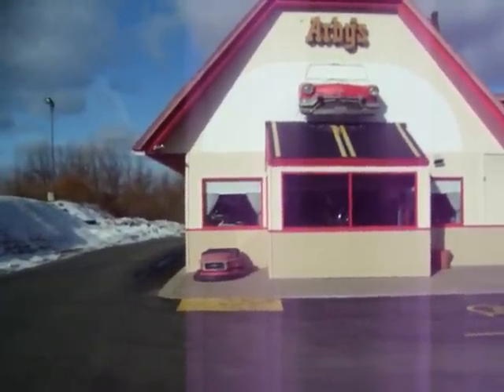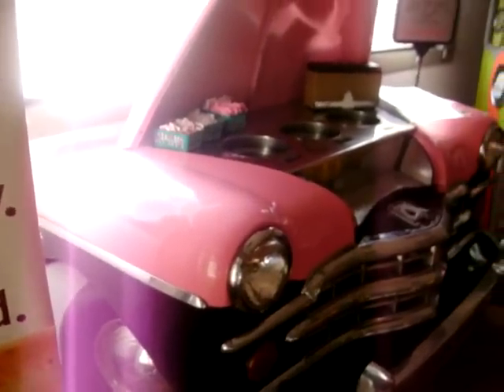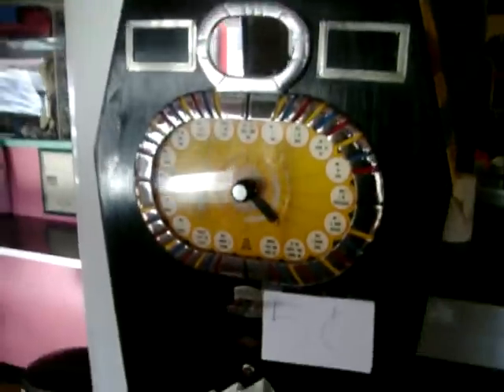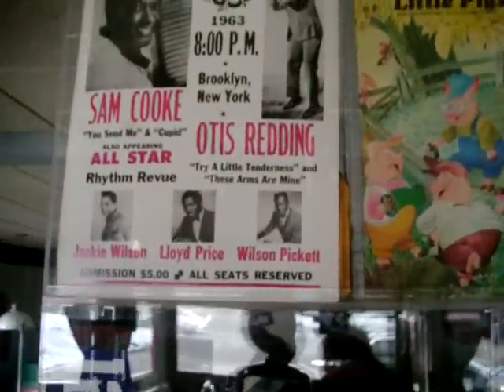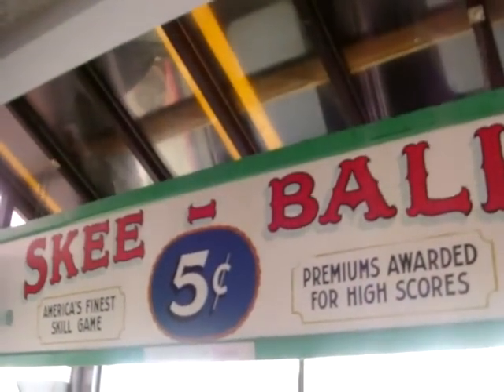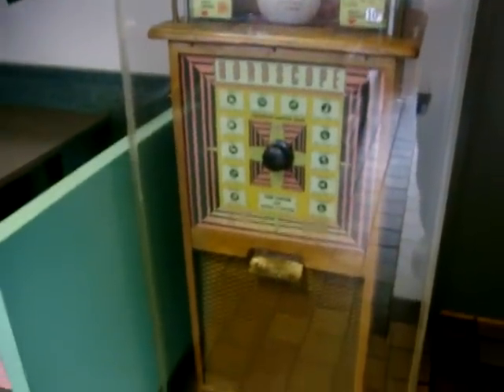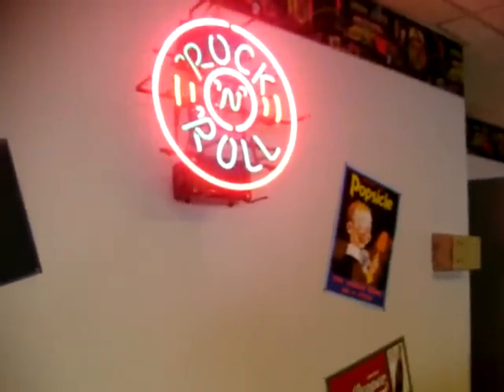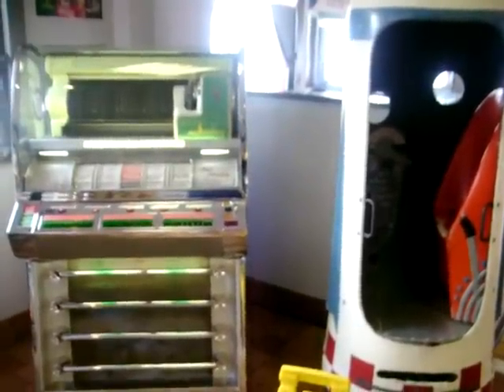Arbys Restaurant has vintage penny arcade stuff Yes it sure does , Sponsored by coinopny.com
Located 20 minutes west of Rochester, NY in Brockport NY
is one of the coolest fast food Restaurants I have every been in. This Arby's location is worth the trip. So all you coin-op guys when your In Rochester, NY take a quick ride out
to Arby's in Brockport ,NY and have a great meal and a good time.  The address is 4665 Lake Rd, Brockport, NY 14420.